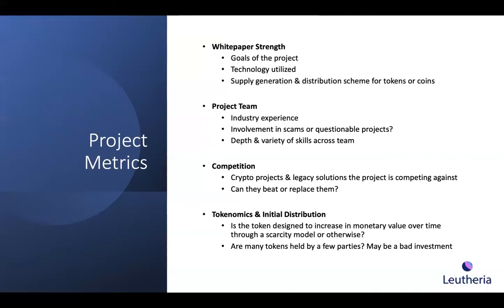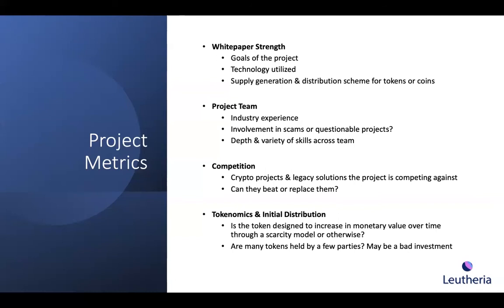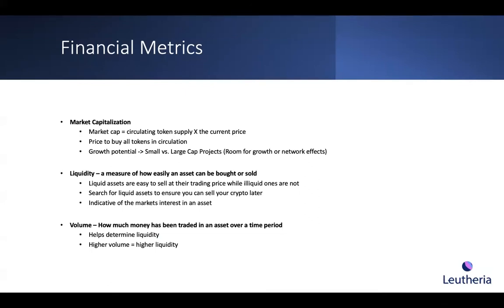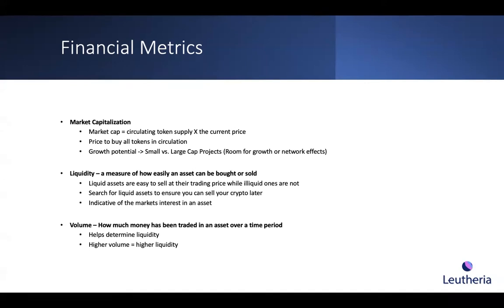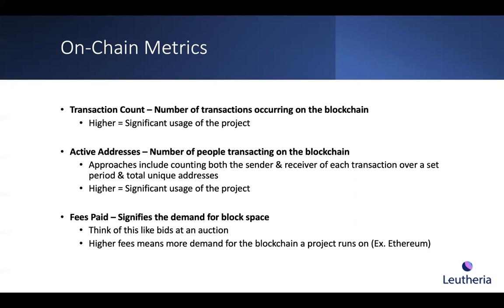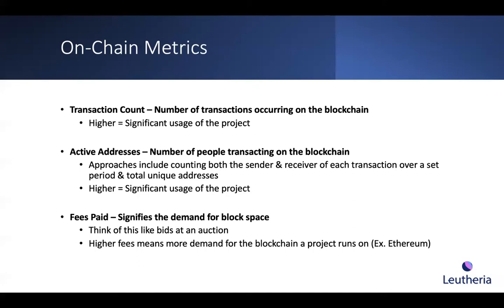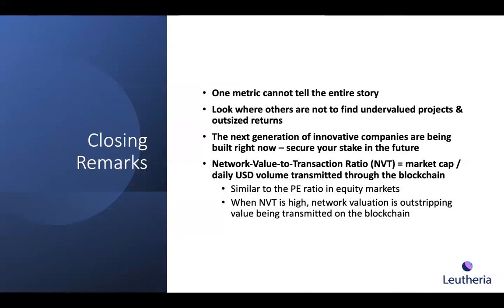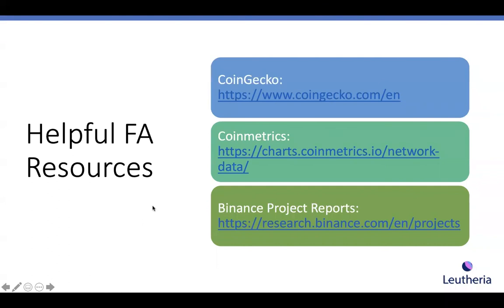Introduction to Fundamental Analysis - Learn How To Find Undervalued Crypto Projects (Step-By-Step)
Discover how to use fundamental analysis to find undervalued cryptocurrency projects,  reap outsized returns, and position yourself for long-term success in this Leutheria event video!